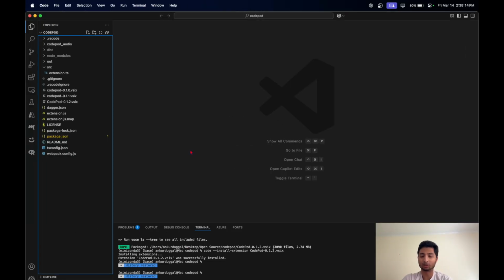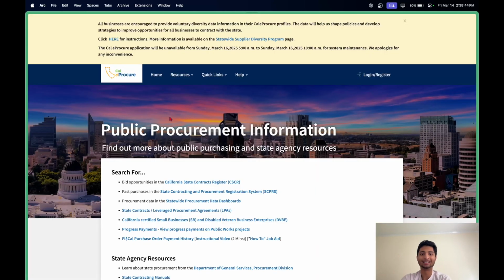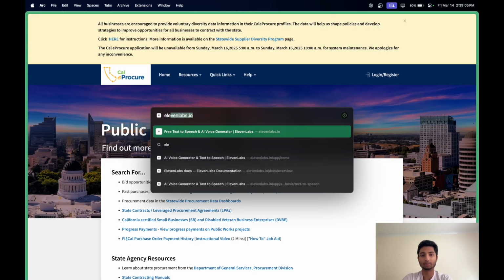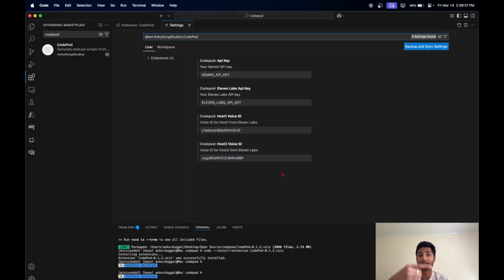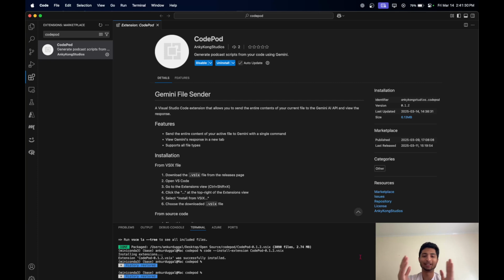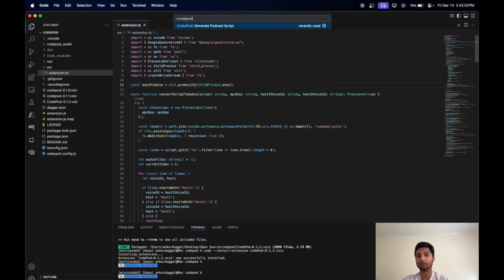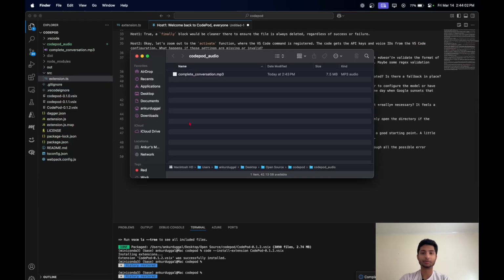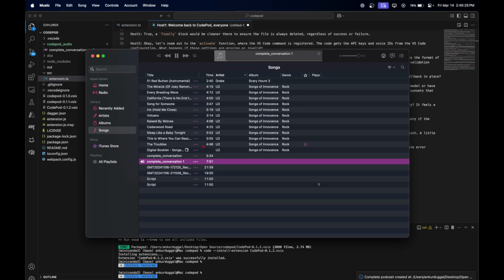CodePod Demo 1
Want to debug your code? Need a second or even a third pair of eyes? Try CodePod, a VS Code Extension that will generate a podcast out of your code file. This is a quick demo of the first VS Code extension I've built! It's open source! Try it out!